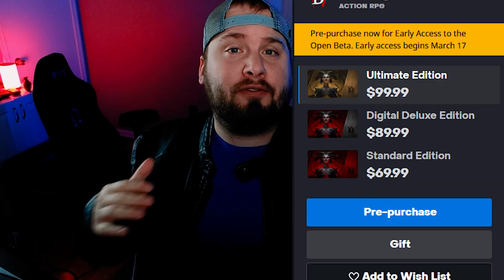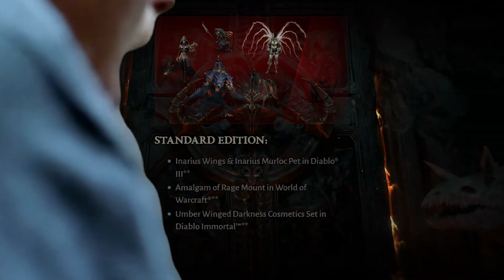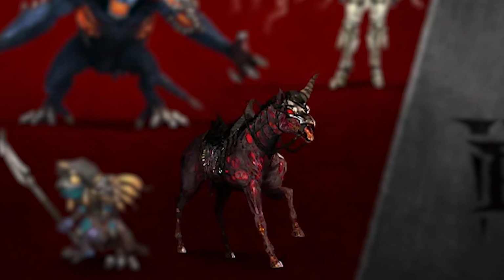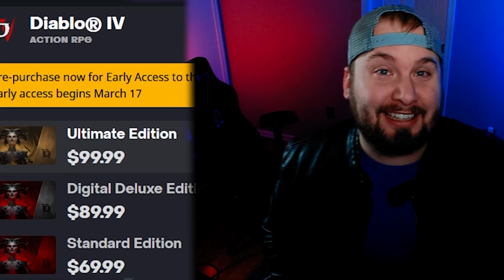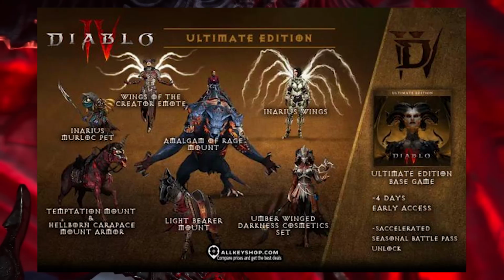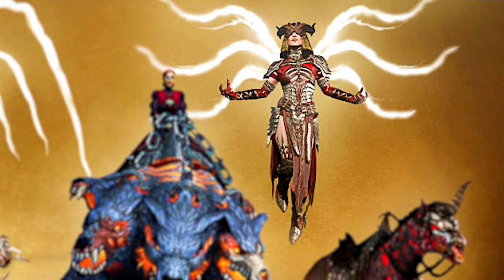Experience the Full Potential Of Diablo 4 Without Breaking The Bank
In Today Video I Am Going To Explain Why The Deluxe Edition The Best Edition To Buy Especially On a Budget!